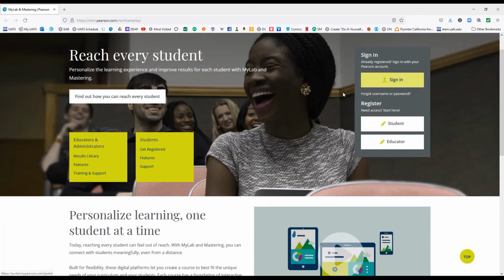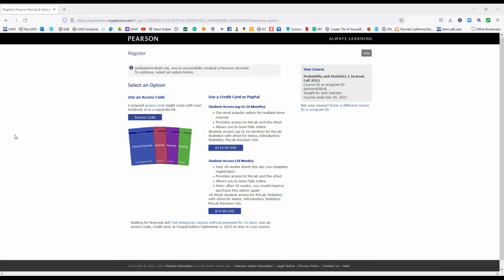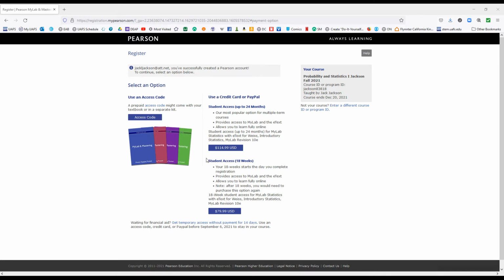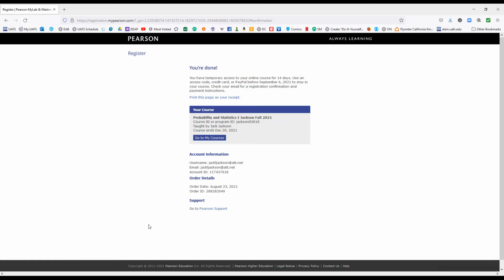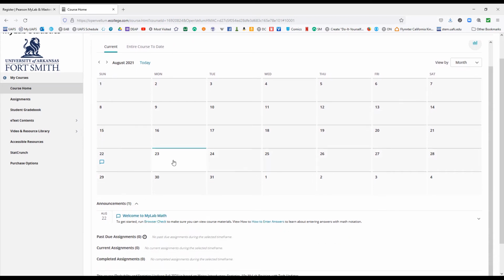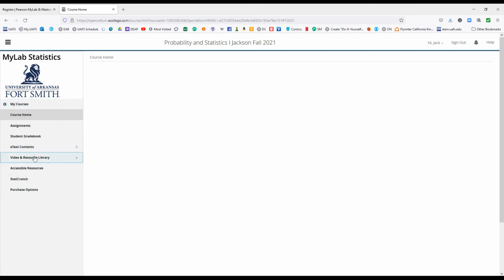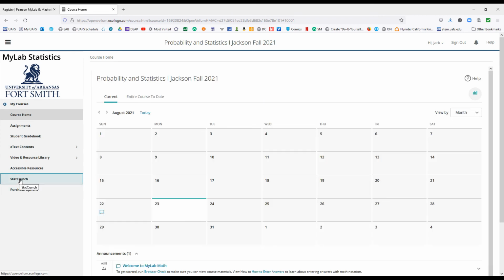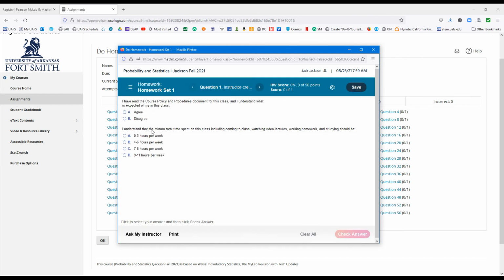Getting Into MyLabs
This shows how to register and get started in MyLabs for students enrolled in my classes that use this software.